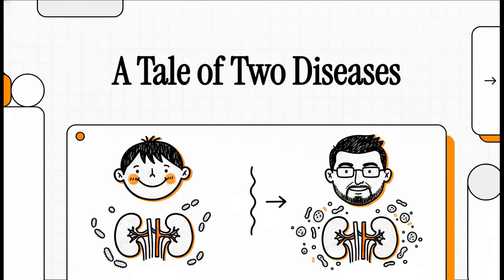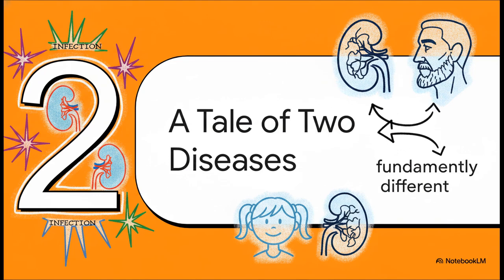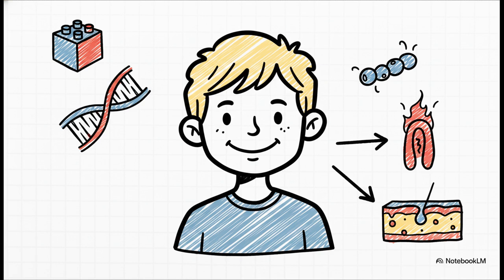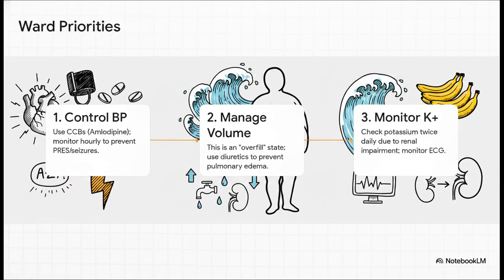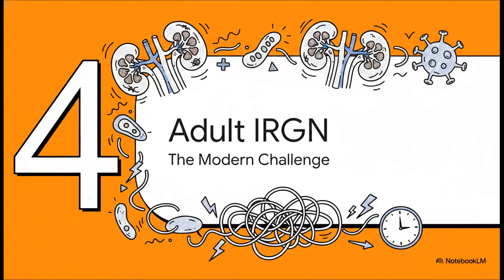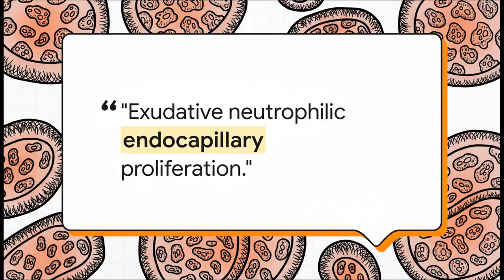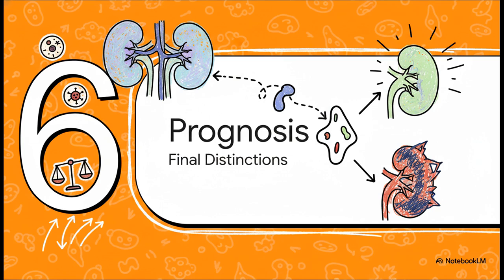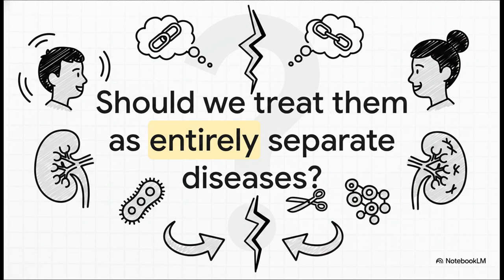Post Streptococcal Glomerulonephritis Lecture 131